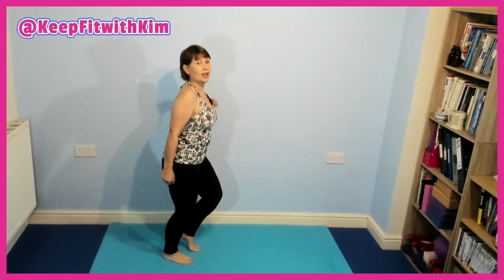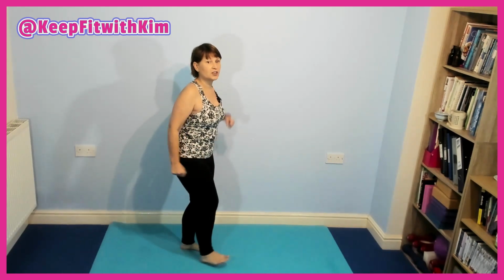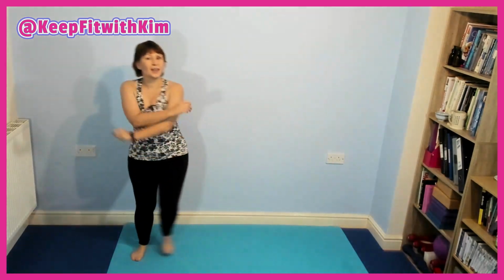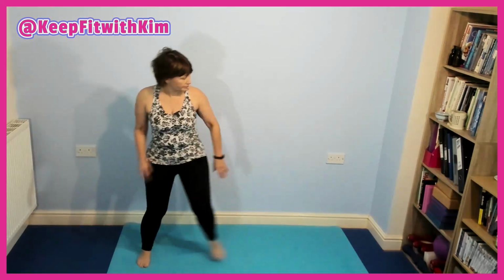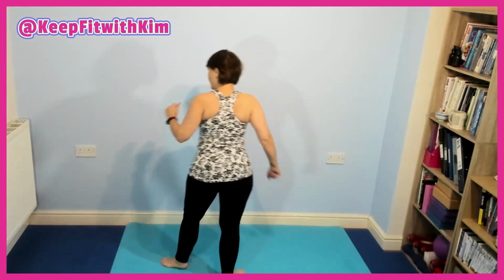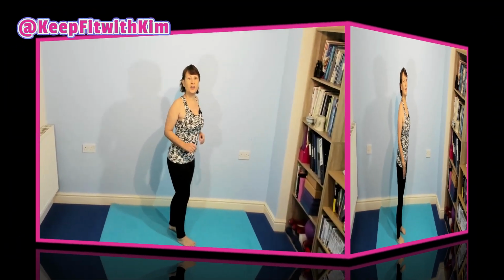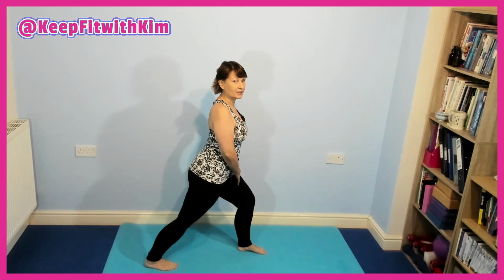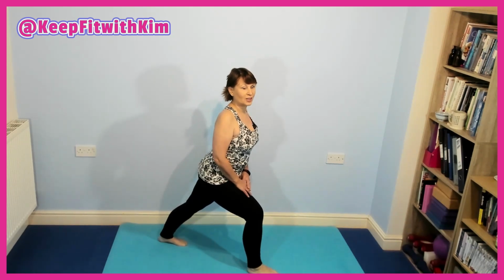15 Minute Walking Workout for Beginners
Do you want to burn fat without breaking a sweat? Check out this low-impact walking workout for beginners! This workout is perfect for those just starting out on their fitness journey.